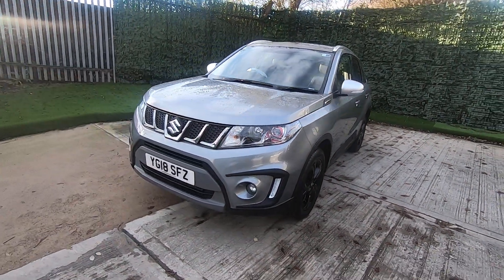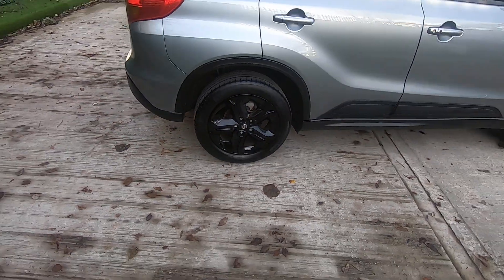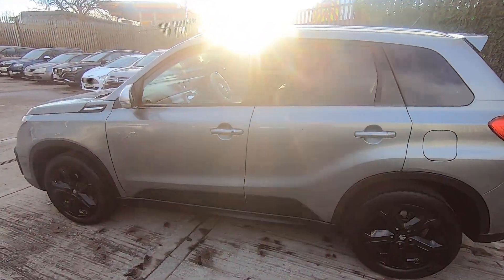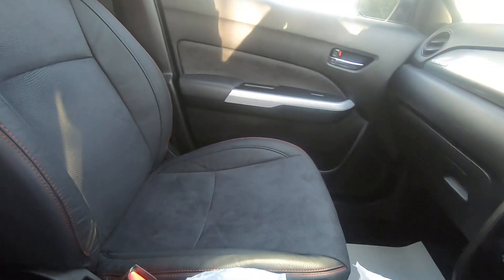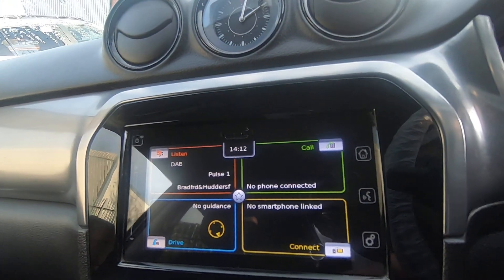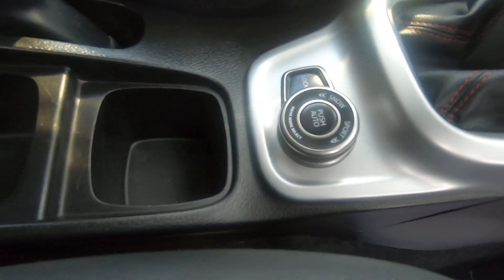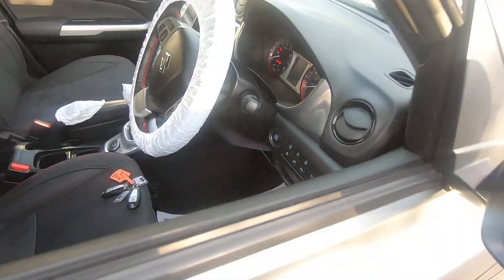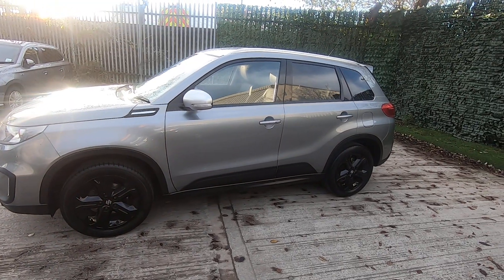2018 Suzuki Vitara S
Luscombe Suzuki Leeds are very happy to be able to offer to the market this one owner Suzuki Vitara 1.4 Boosterjet will full Suzuki service history. Our customers tell us they love this car for the brilliant engine, high specification and great value for money, Finished in Galactic Grey metallic the car looks great with the Black alloy wheels and the colour coded rear spoiler. The car has easy access via the keyless entry system and wide-opening doors. Getting into the perfect driving position is not a problem with the height-adjustable driver's seat and tilt and telescopic steering wheel whilst the 1/2 leather/suede seats are thick and comfortable. Press the start button and switch on the 7" multimedia touch screen system which houses the postcode recognition sat nav to get you to your destination via the best route possible, a vast array of DAB radio stations to listen to, Bluetooth connectivity to keep you in touch with friends and family along the way and your Apple CarPlay / Android Auto which means to can mirror link your phone onto the screen. Finally, when you reach your destination and put your car into reverse gear you will have a full colour reversing camera to make sure parking is made easy ably aided by the front and rear parking sensors. Being the 4x4 you will always have confidence that your car will react to any condition or situation and keep to safe. Before you take delivery of your new vehicle it will come fully serviced and with a full mot carried out by one of our factory-trained technicians, call today to book and appointment and remember, we won't sell you a car but we will help you buy one!